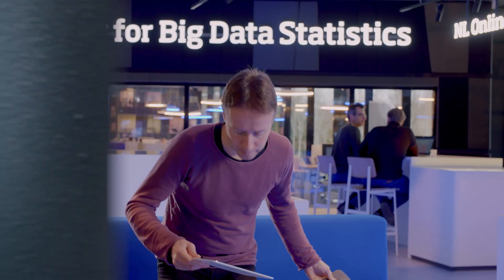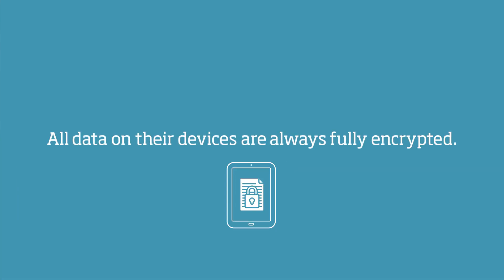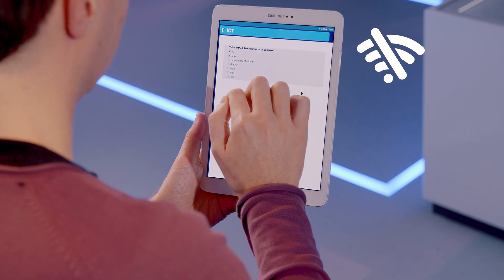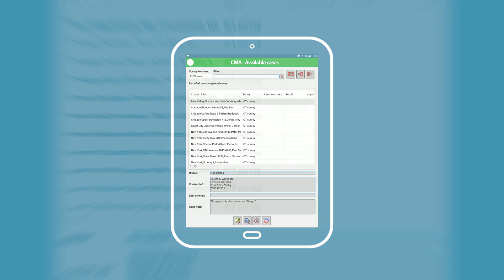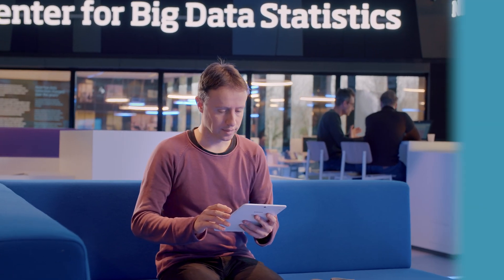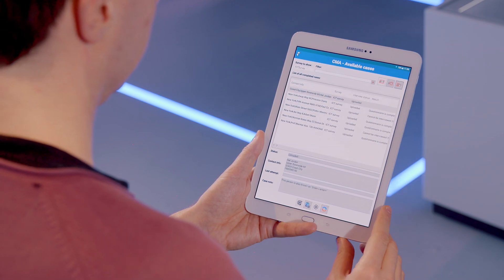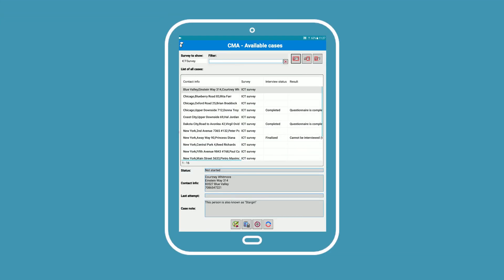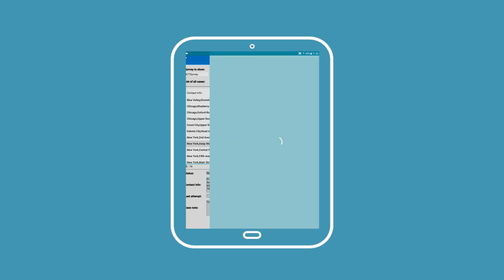What are Blaise 5 Apps?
Find out what Blaise 5 apps are, how they work, and how you can use them to your advantage. Collecting data on smartphones and tablets has many benefits. But connectivity can be an issue. With Blaise 5 apps, your interviewers can move around without worrying about their internet connection.